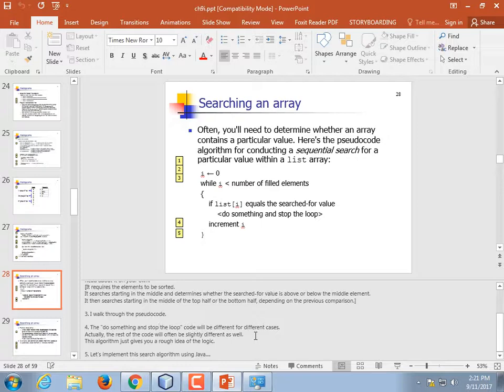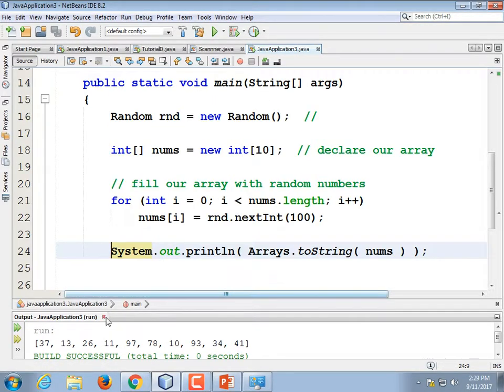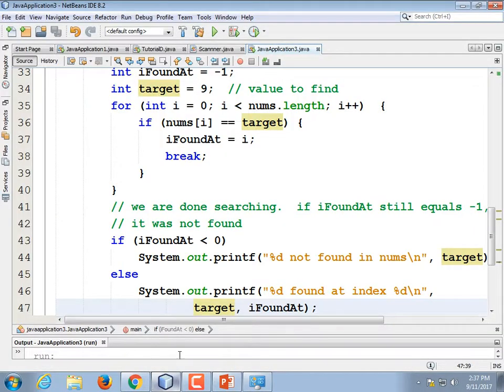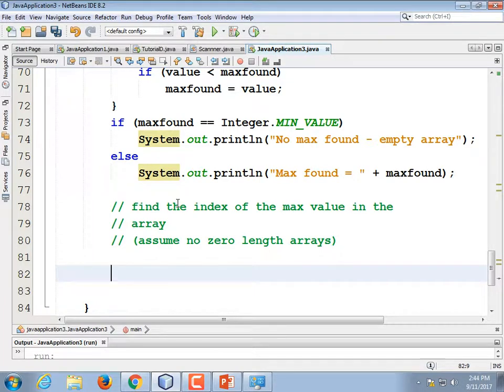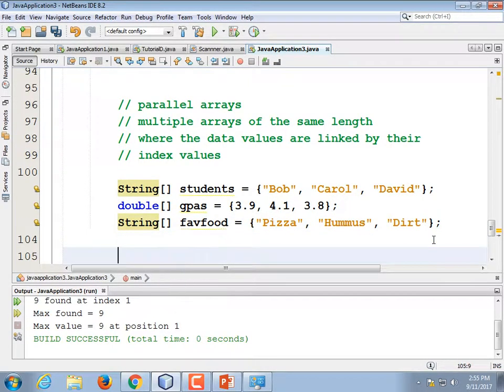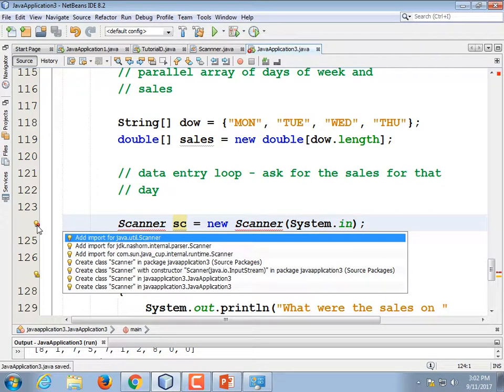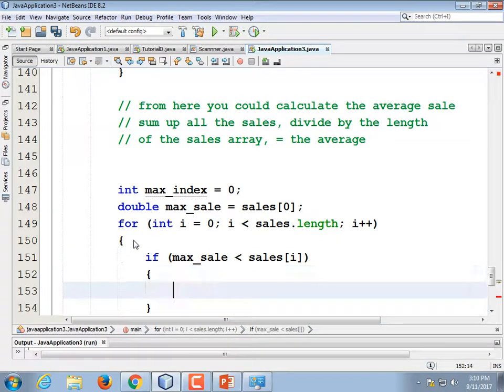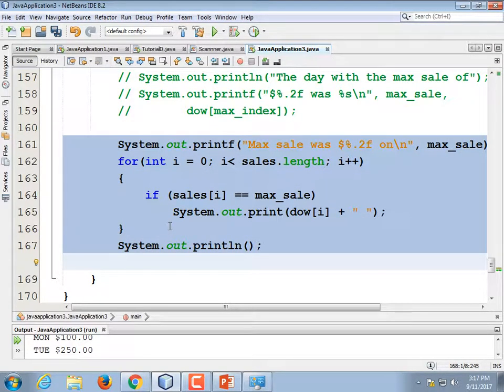CIT2613.8029 Sept 11 2017 Parallel Arrays